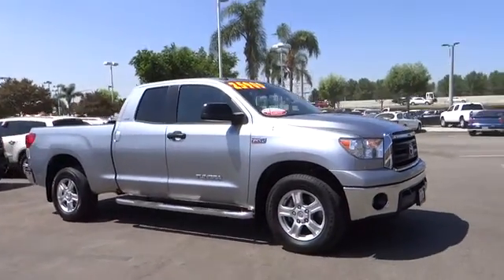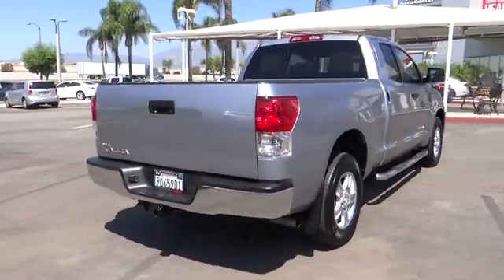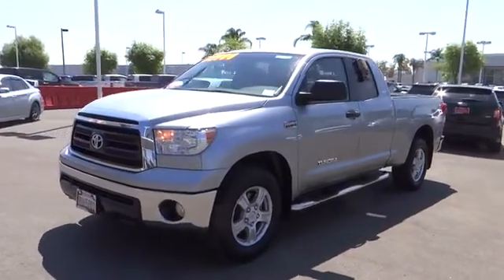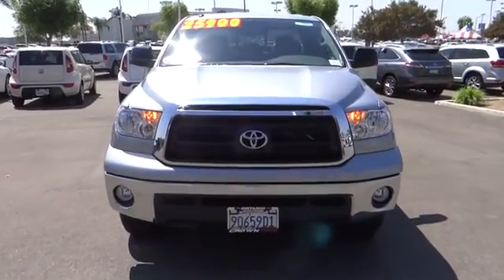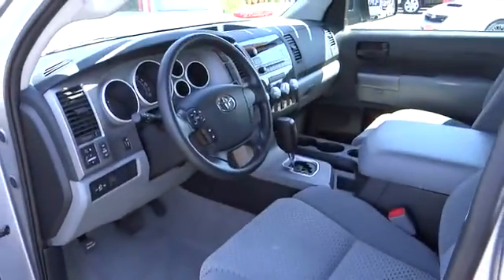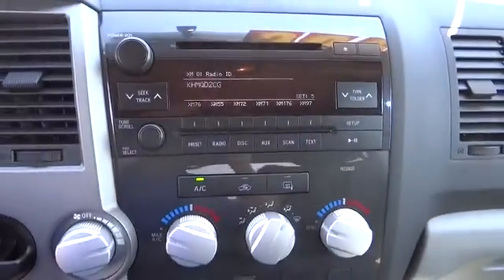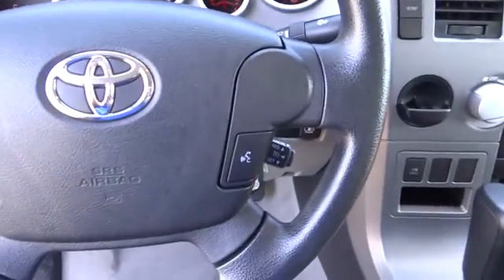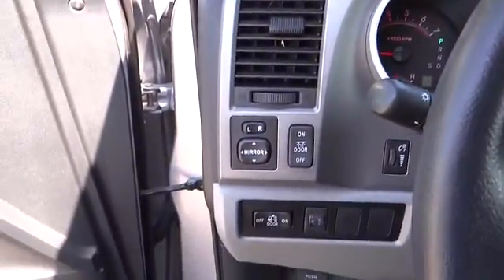2011 Toyota Tundra used, Ontario, Corona, Riverside, Chino, Upland, Fontana, CA 2066049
2011 Toyota Tundra

Crown Toyota
1201 Kettering Drive

I-Force 5.7L V8 DOHC. Hold on to your seats! Get yourself in here! Who could say no to a truly wonderful truck like this trusty 2011 Toyota Tundra? Have one less thing on your mind with this trouble-free Tundra. Awarded Consumer Guide's rating of a Recommended Large Pickup in 2011. John Elway wants to be ''YOUR'' Toyota dealer.